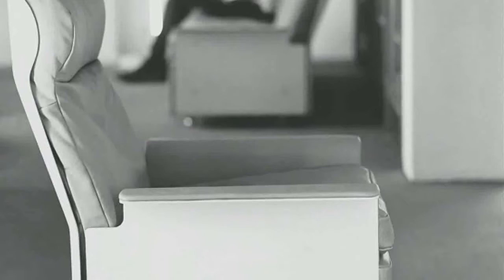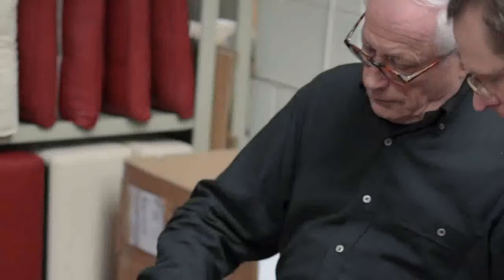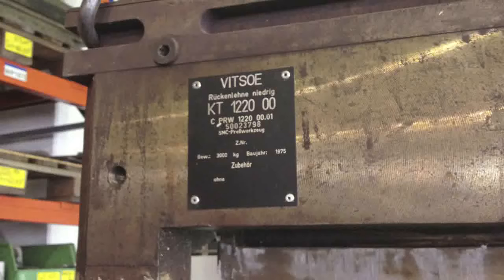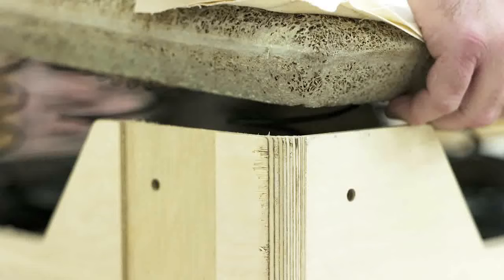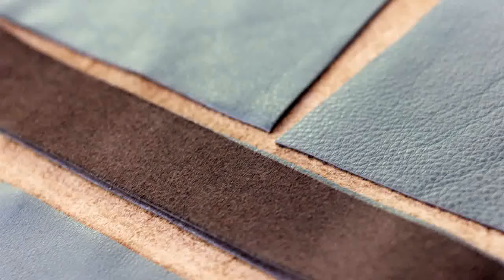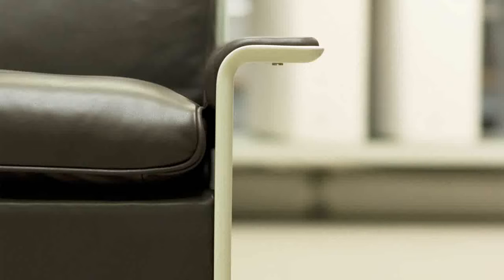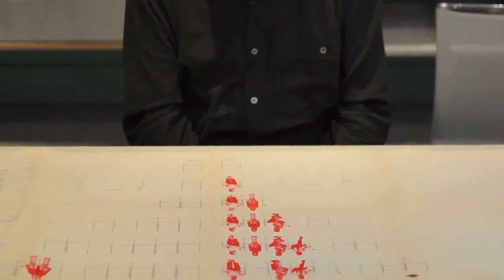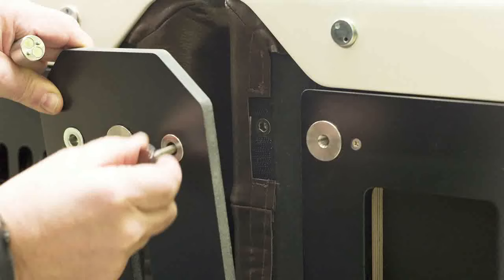OZtrail Monarch Folding Chair | hanging chairs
OZtrail Monarch Folding Chair